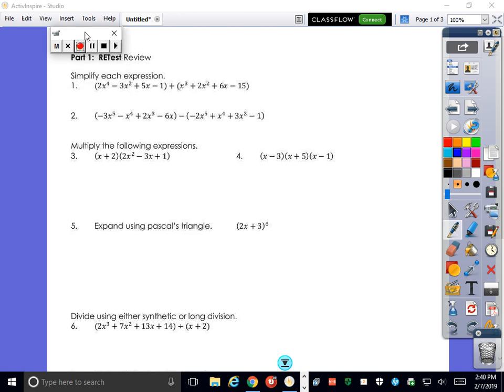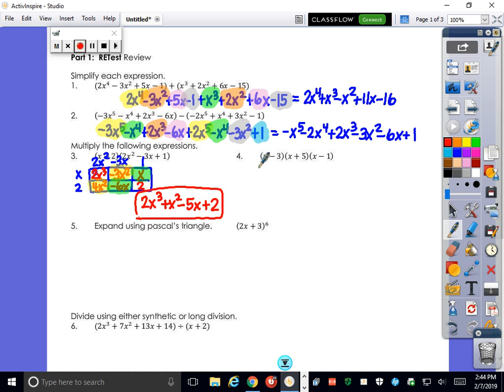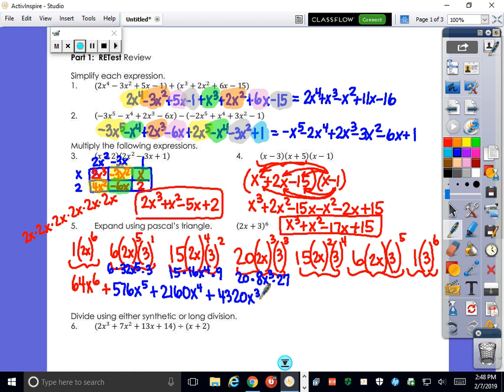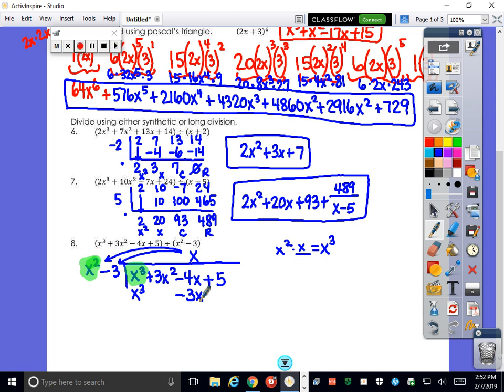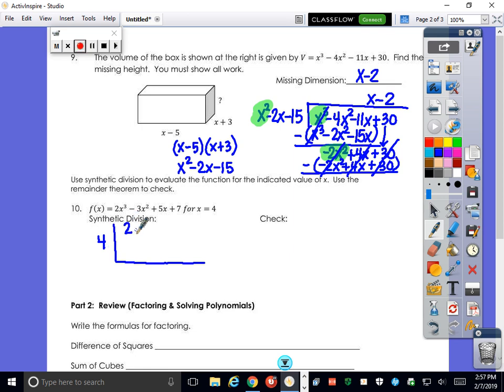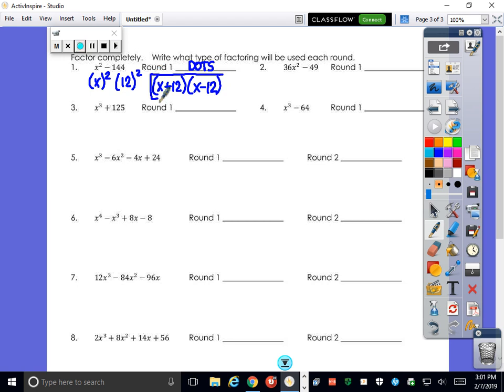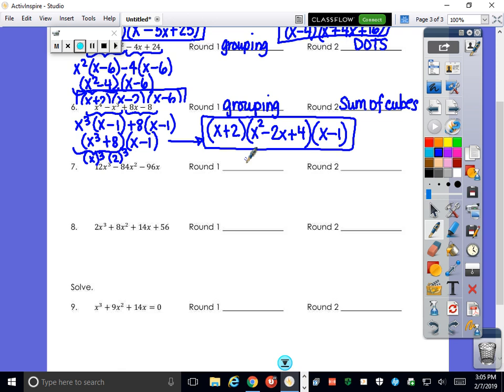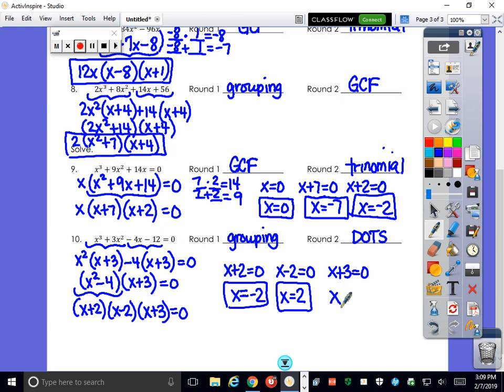Review - Factoring & Solving Test